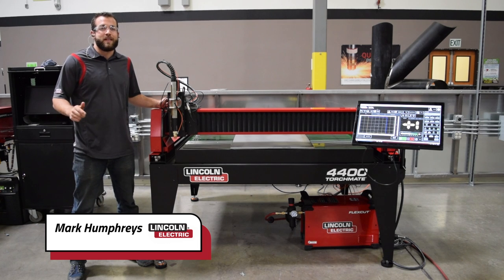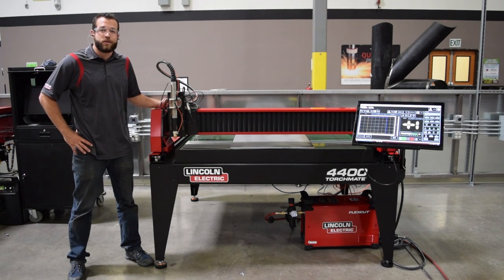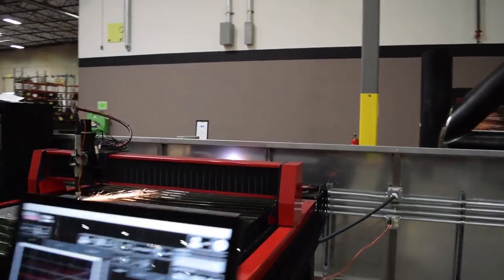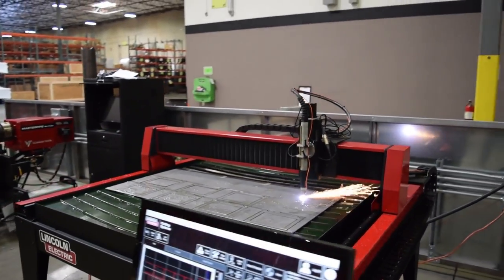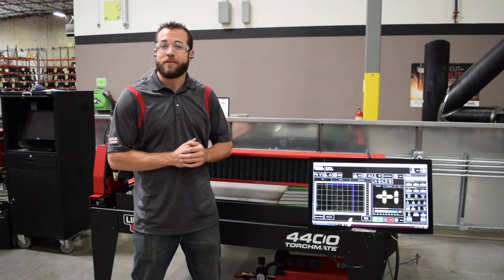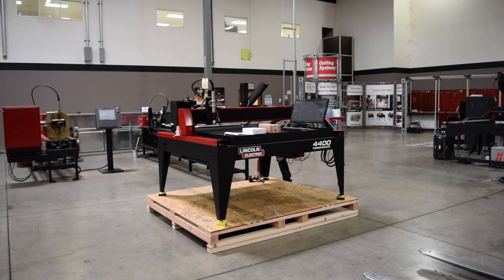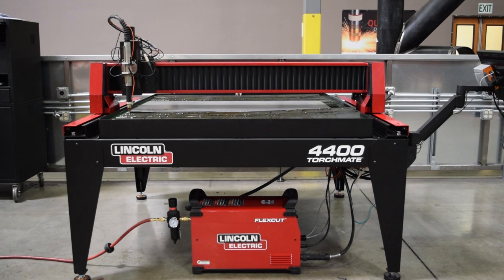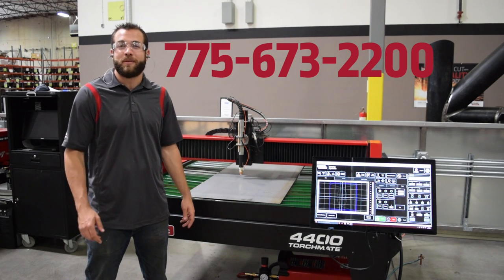Introducing The Lincoln Electric Torchmate 4400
The Lincoln Electric Torchmate 4400 is a 4x4 cutting table designed for the small to medium sized fabrication shop. It is a powerful cutting table that is outfitted with high-end components to endure harsh production environments and long hours of constant operation. Fabrication shops looking for a plasma cutting work horse can trust this machine to deliver quality parts in an efficient manner.

The size of this cutting table is perfect for the job shop or business that is tight on space yet big on demand. It's fully assembled and configured in order to take on your first cutting job within 30 minutes of its uncrating.

Call a sales representative today to draw up a quote on your very own Torchmate CNC plasma cutting table.